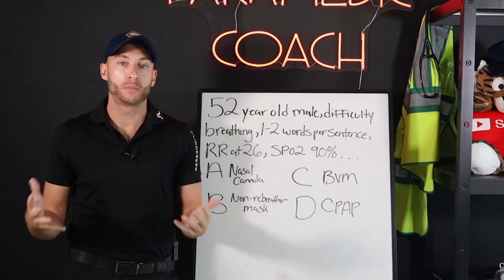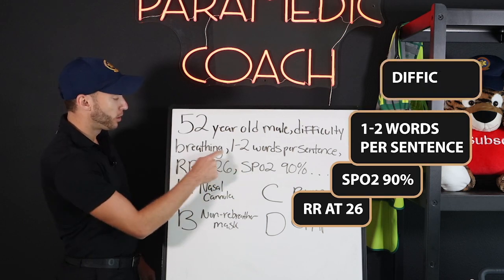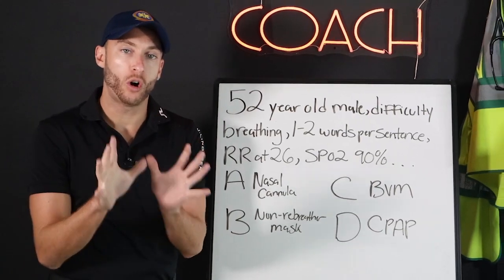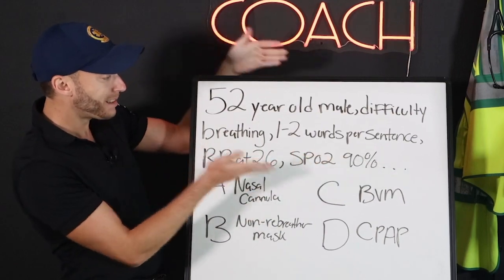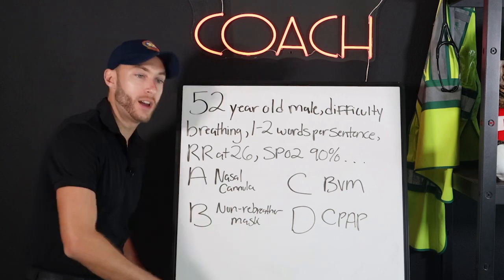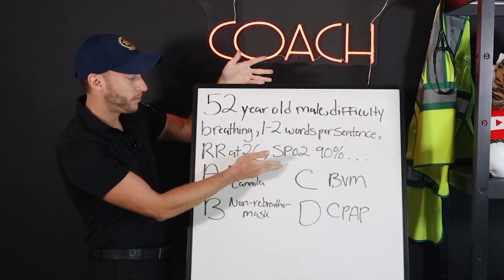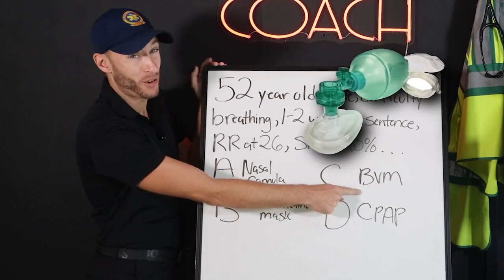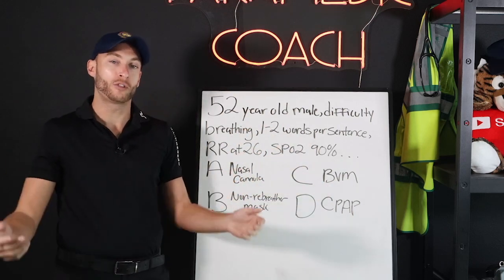Answer This RESPIRATORY Practice Question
The Paramedic Coach explains a respiratory practice question and his thought process on how to answer it..

Be Great,